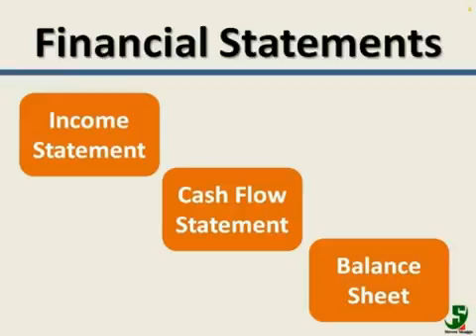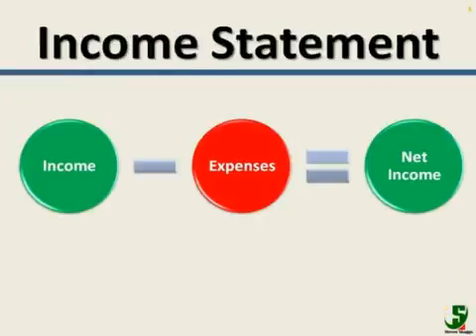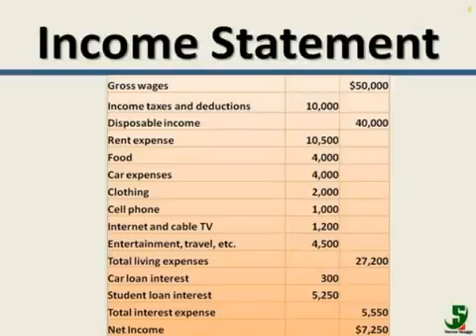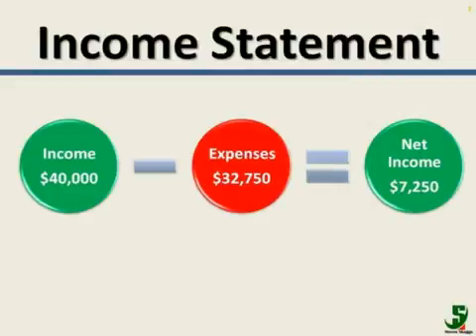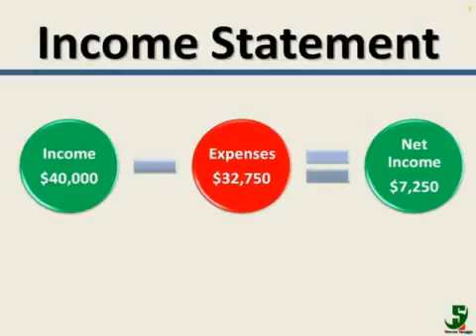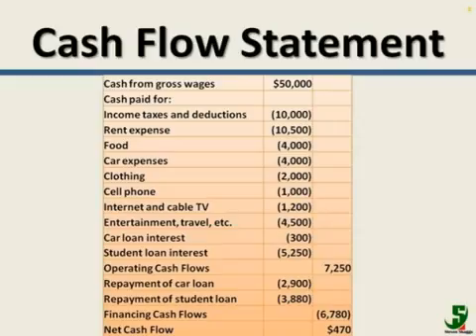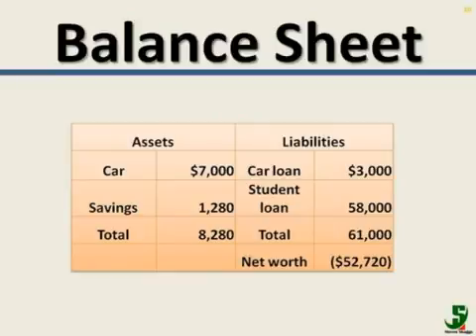Personal Finance: Accounting and Financial Statements